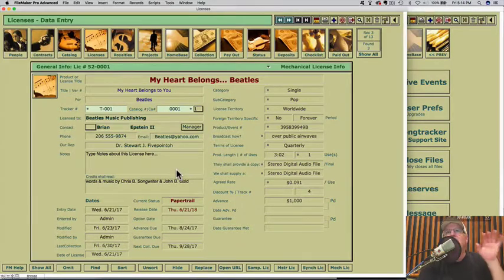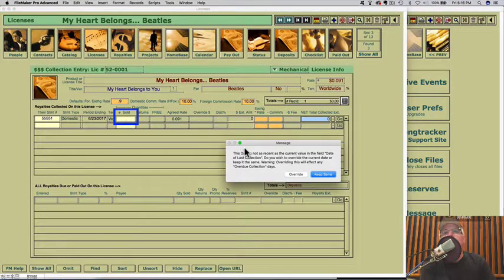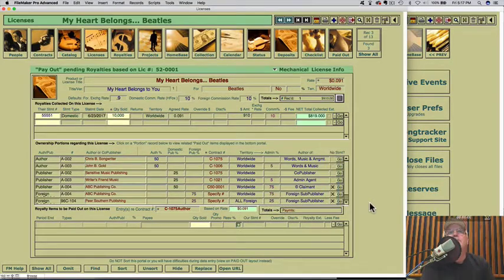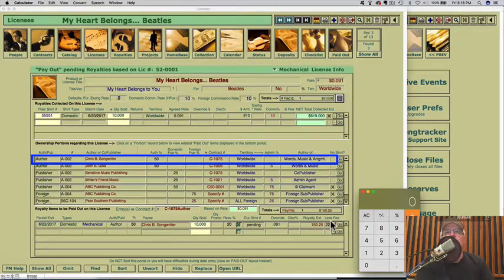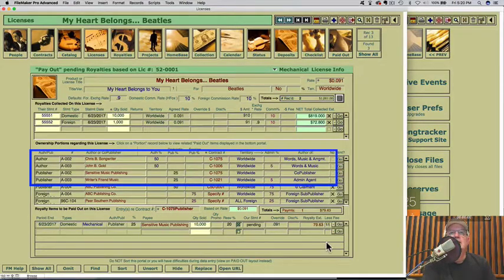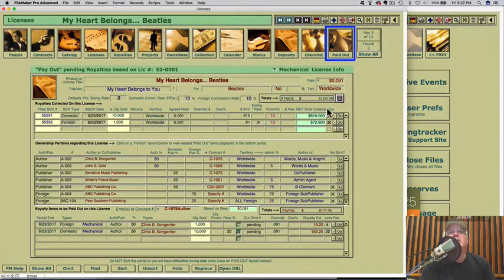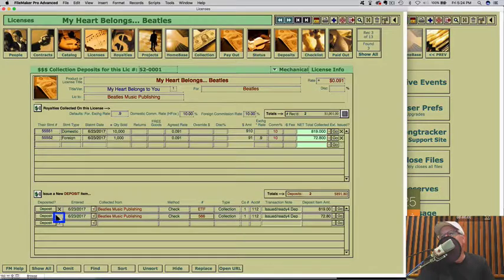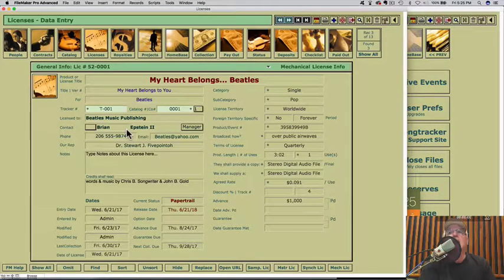11d LICENSES Collections & PayOuts GoodTake for Songtracker Pro